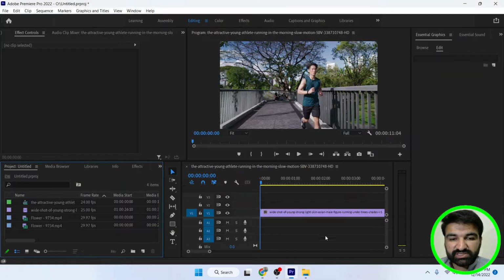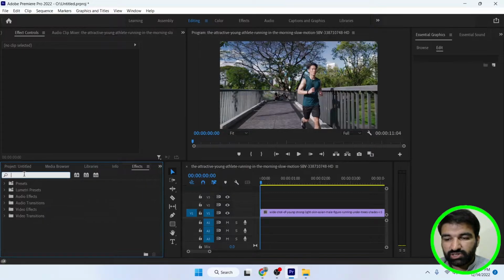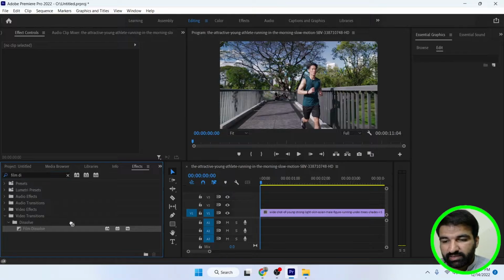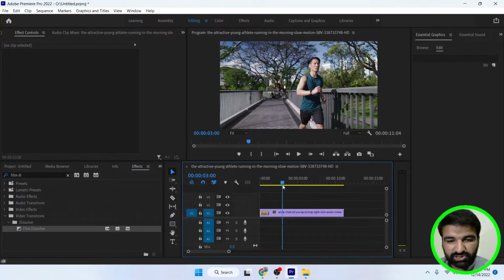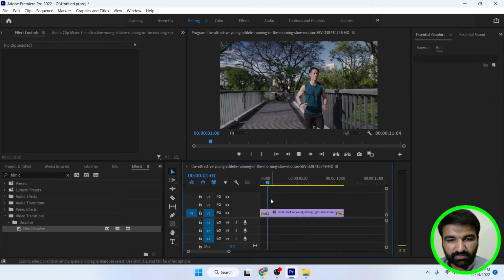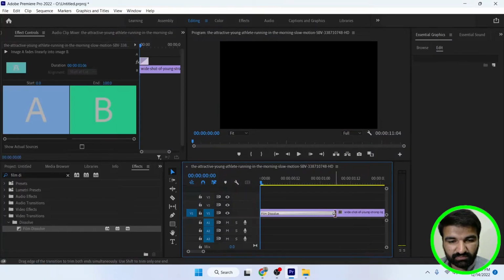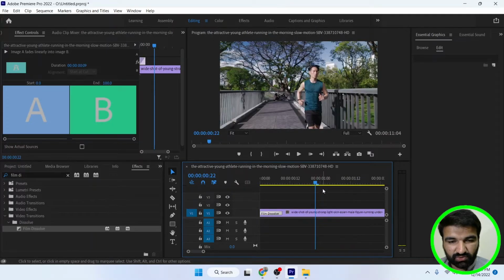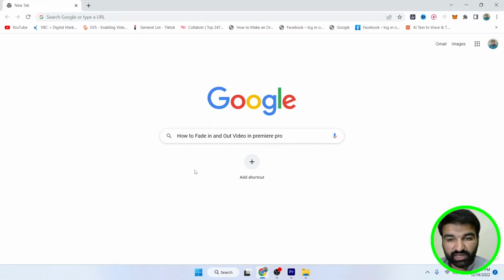How to fade in and out in adobe premiere pro